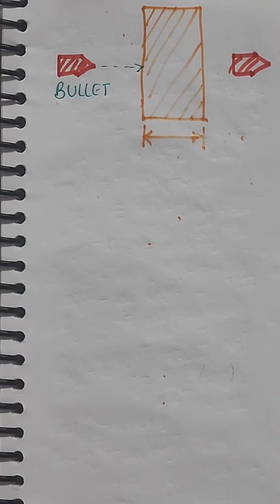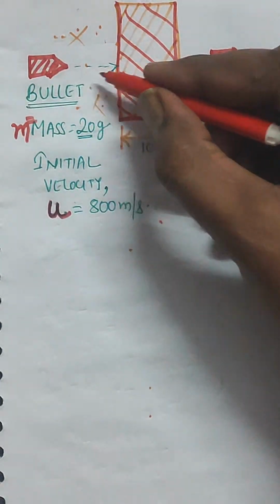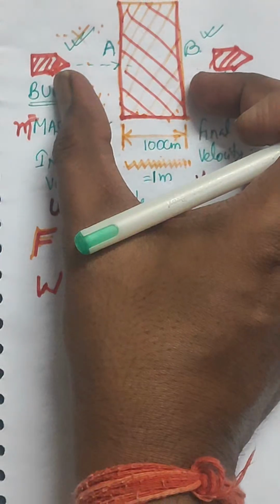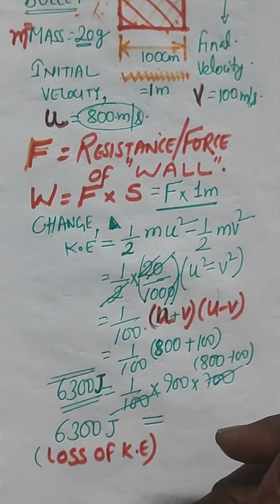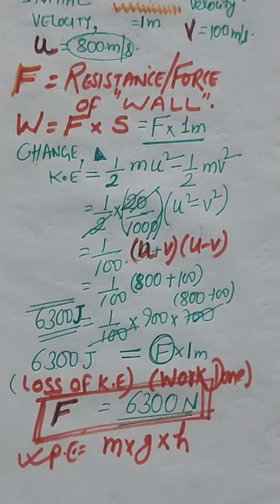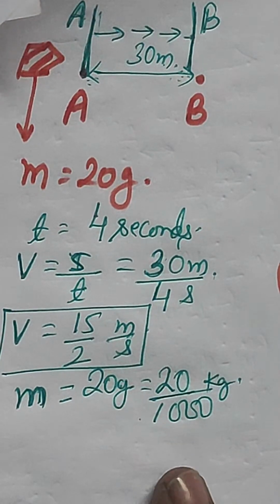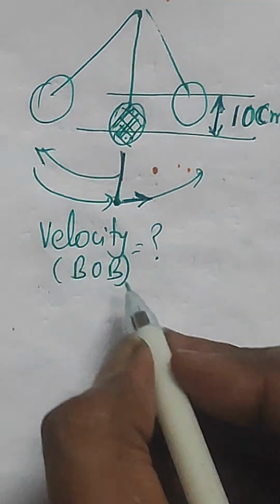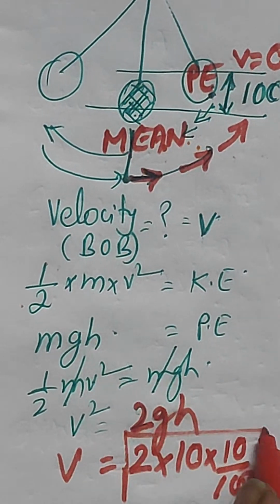📡🧱🔫 Wall Resistance to Bullet ?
A bullet of Mass 20 g is fired from a rifle with a velocity of 800 m/s after passing through a mud wall 100 cm thick velocity drops to 100 m/s what is the average resistance of the wall neglecting friction due to air ?
Learn
learning
study
school
competition
knowledge
technology
technique
trick
idea
concept
style
class
Theorem
Law
answer
Coach
Coaching
Teaching
Teacher
Master
Gyan
Guru
Question